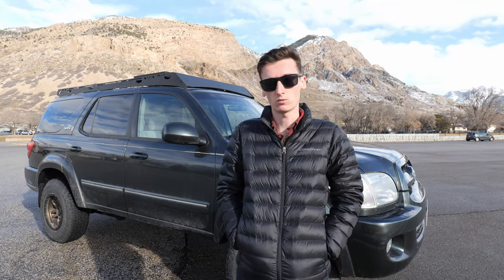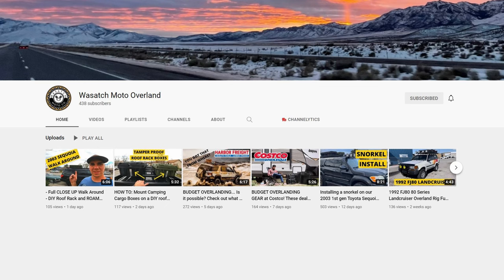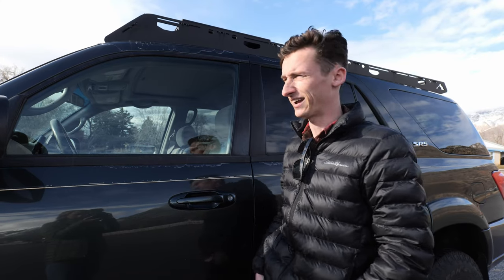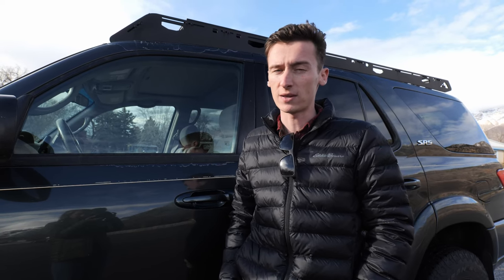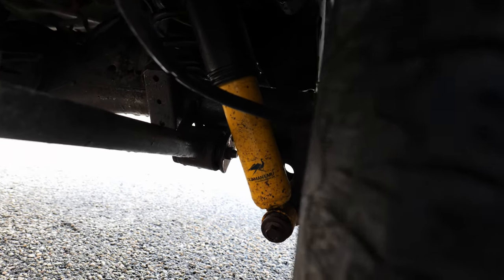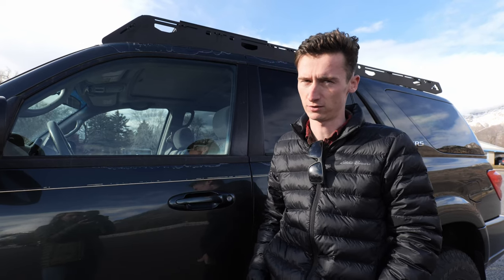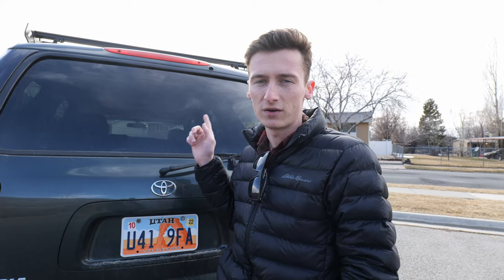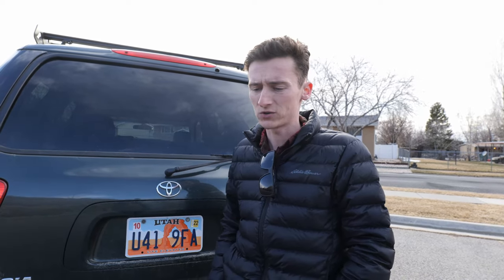What is Toyota Sequoia Fuel Economy Like? | Do Thin Tires Help?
We get a lot of questions regarding the fuel economy of our Toyota Sequoia so we decided to make a quick video discussing the topic to inform you of what to expect if you want to purchase a sequoia and some potential ways of improving it. For those of you interested in improving your mpgs with thin tires (like 255 / 80 / 17s) this video is for you.

Our favorite gear in 2022:

Gazelle 3 Person Tent
Gazelle 4 Person Tent
12 Volt Electric Blaknet
Milwaulkee Impact Wrench

Panasonic S5
Nikon Z5
DJI Mini 2
DJI Air 2S

Gear and Mods Links:

The Best Tent Ever

Cheap yet great overland fridge
Our favorite power station

Our favorite drone
The Best Photo/Video Camera for Hiking/Trave Filmakingl
The Most Versatile Lens Ever
Camera Cleaning Kit
The Best Gimbal for Traveling
Cheap Lens for Astrophotography
Mini Tripod